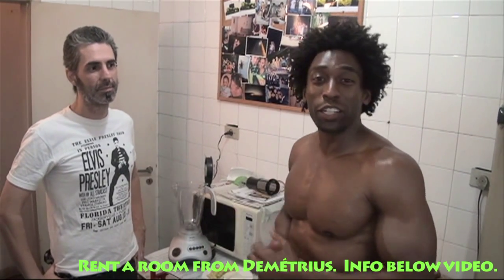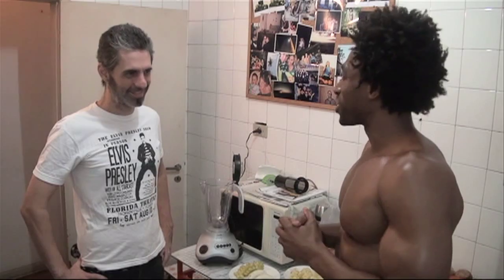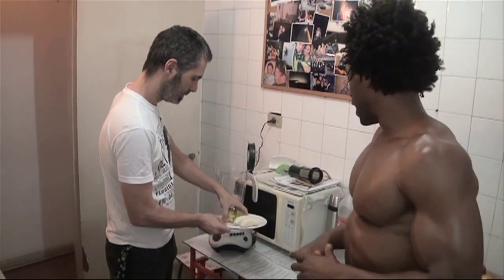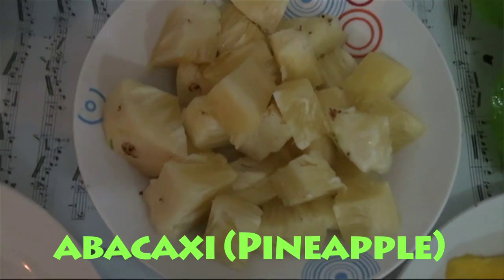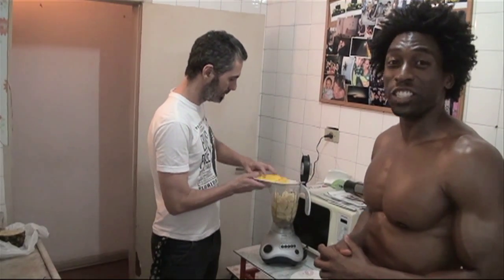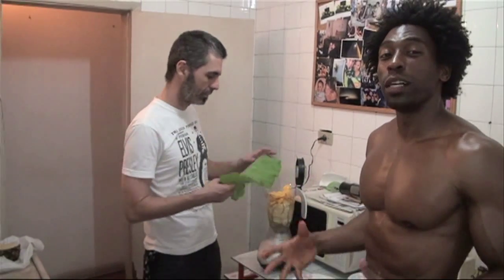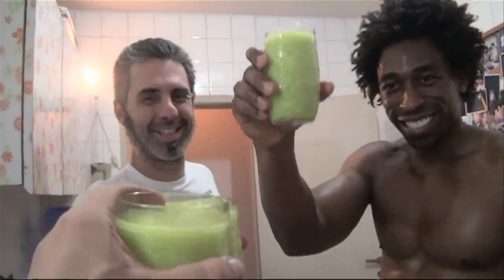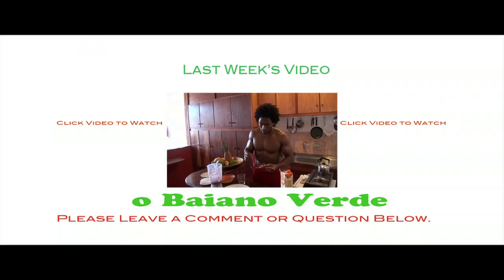Can Starfruit help you Lose Weight? YES!!! - o Paulista Green Smoothie...- Green Regimen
o Paulista! Live from the Beautiful country of Sao Paulo, Brazil, the Green Regimen brings you, "o Paulista" Smoothie.

We were on a quick layover in Sao Paulo, returning from Rio, so we decided to go visit a few friends in the city.

Whenever you decide to visit Sao Paulo, Brasil then this is a GREAT place to rent.
The owner's name is Demétrius and you can contact him at the link above.
This apartment is located in a nice area of Sao Paulo.  This is a huge city but Demétrius will give you great advice on how to get around.  So whenever I visit Sao Paulo, this is where I stay.  You will LOVE Brazil!!!

                                    or

                                    or

                                         or

"o Paulista" Smoothie

A Paulista is a person that is from the wonderful city of Sao Paulo, Brasil.  This week's Smoothie features an exotic fruit known as Starfruit.  Starfruit is sweet and filled with antioxidants and fiber.  Our Green this is week is Couve.  Couve in the states, is known as Collard Green.  Couve is a staple used in many Brasilian dishes.  Now you can have a little taste of Brasil with the delicious "o Paulista" Smoothie.  ENJOY!!!

"o Paulista" Smoothie

2        -    Cups of água (Water)
6        -    Slices of Carambola (Starfruit)
2        -    Small Bananas or 1 Big Banana
2      -      Cups of Abacaxi (Pineapple)
1       -     Leaf of Couve (Collard Green)

*Yields about 5.5 cups

6 unpeeled medium sweet potatoes (longer recipe but better tasting)